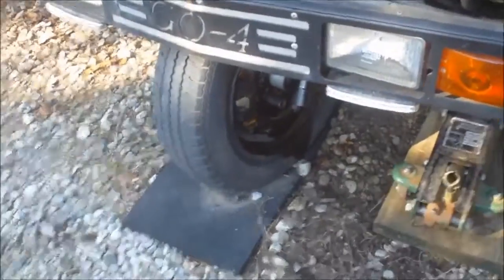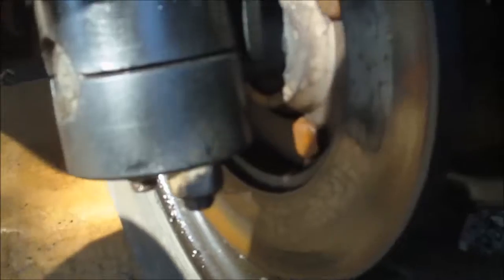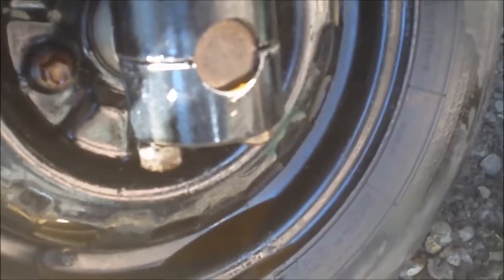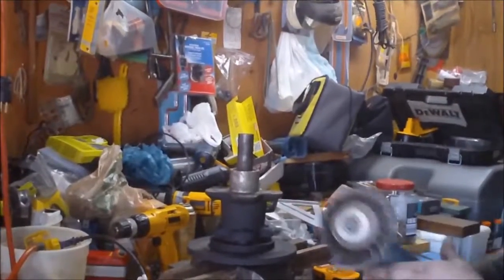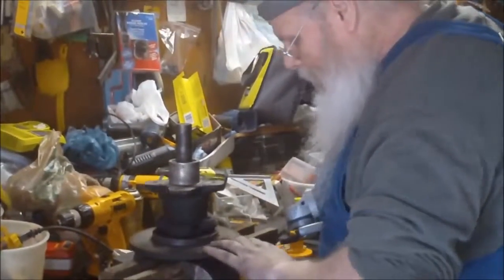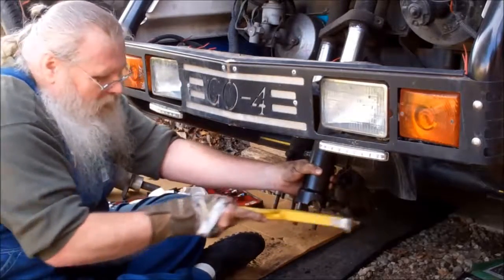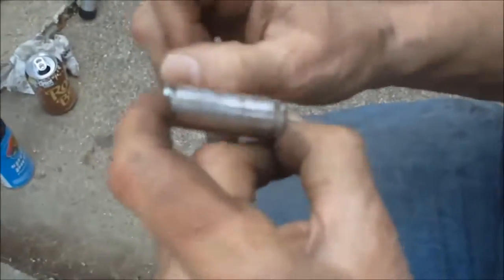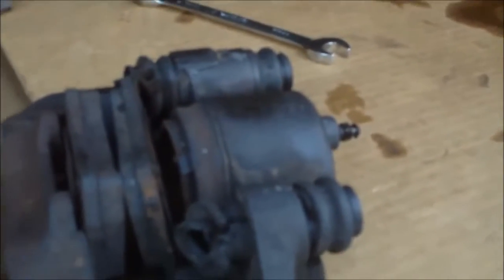GO4RIDER - GO-4 Project Part #6. "One More Step Closer" to what? we'll see....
GO4RIDER - GO-4 Project Part #6 "One More Step Closer" to what? we'll see. another day of working on the GO-4,.. the things we do for LUV... ;-}

Every day I ride is like a clean deep breath of air, it recharges me in ways nothing else can.

I like odd & off beat things; Like 4 door cars - station wagons - El-Caminos - Air cooled motors - really any unconventional power plaints - driving country roads - OFF the wall MUSIC - weird movies & Animated films - out of norm artful, ways of Expression / Release, and of course at the top of a long list, 3 wheeled vehicles.

This is how I grasp at Sanity, by mixing up as much of it as I can daily.
"Let's Ride". "Play it Louder". "Commit to the Ride"... ;-}

snail mail :  or send stuff  :

Medway Ohio. 45341